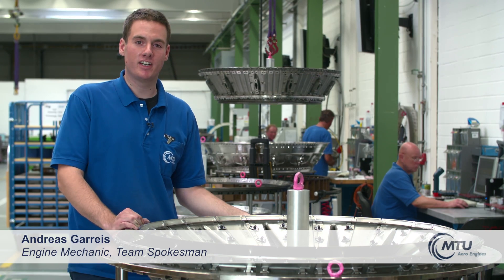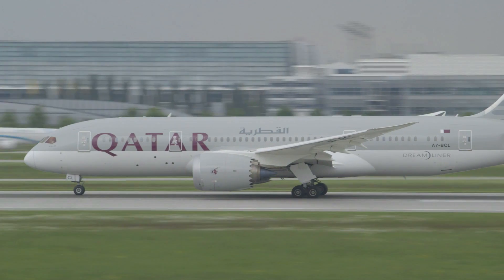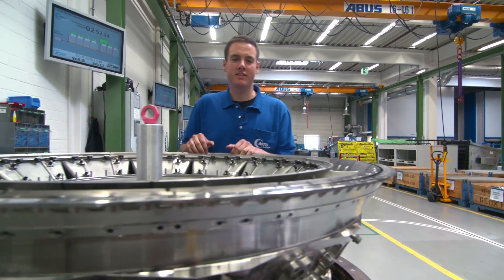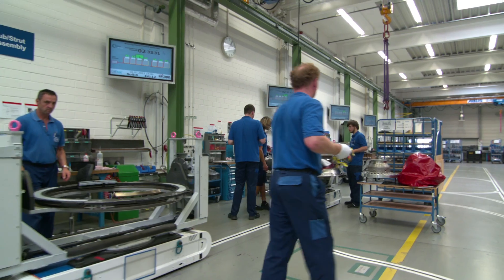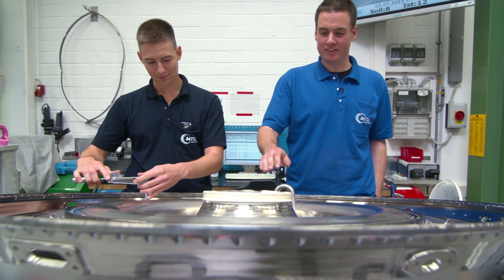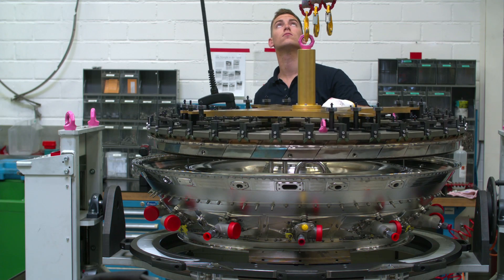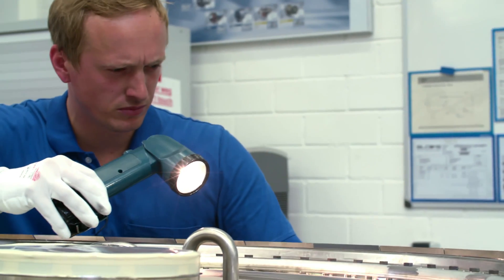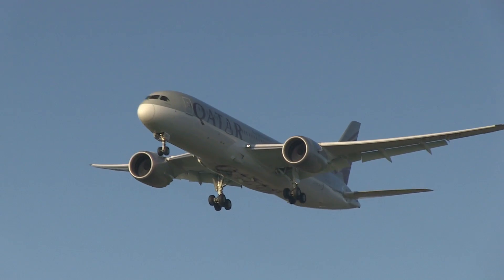Turbine center frame: The sophisticated engine component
At its Munich location, MTU develops and produces turbine center frames – TCFs for short. One of the TCFs, for example, is installed in the GEnx engine powering the Boeing 787 Dreamliner. A film crew paid a visit to the highly advanced production line.